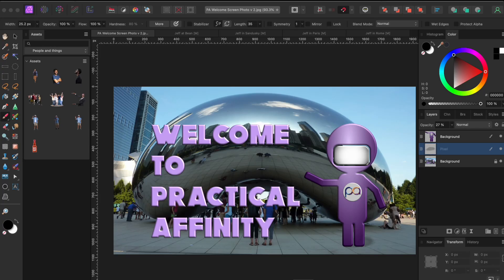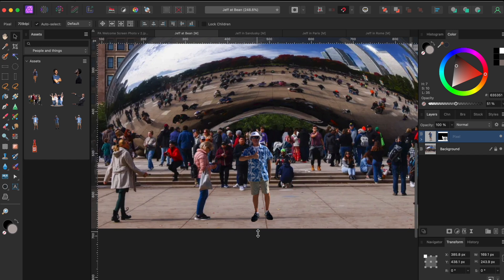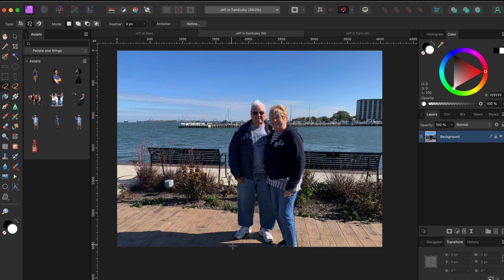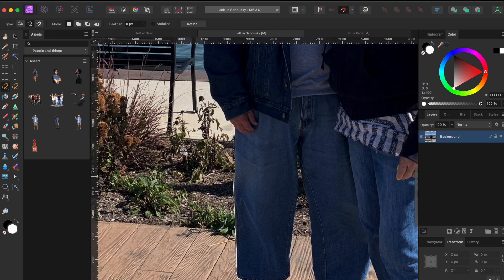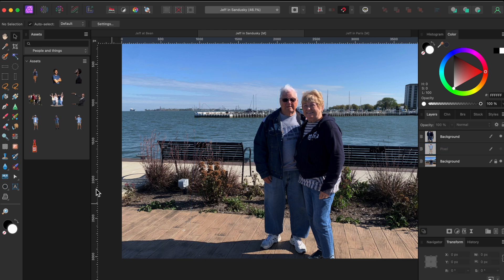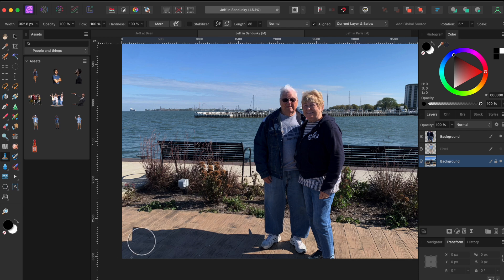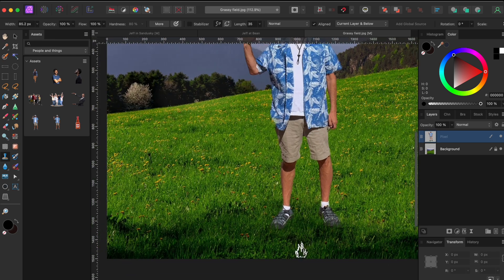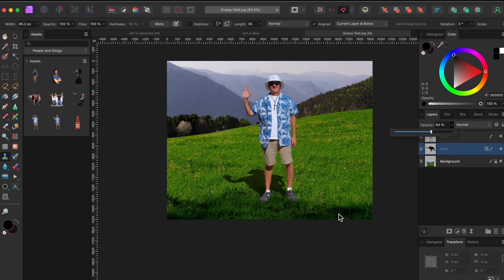How to Blend 2 images in Affinity Photo 2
Today we'll be showing a few simple ways to blend people cutouts into background photos using Affinity Photo.  Techniques used include painting in shadows, using the clone tool, using the freehand selection tool and splitting layers.